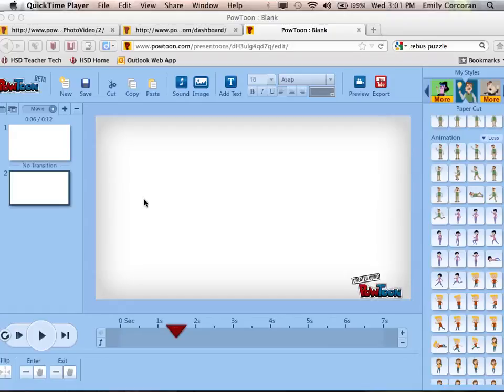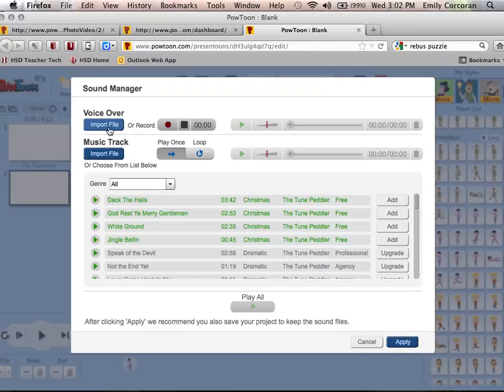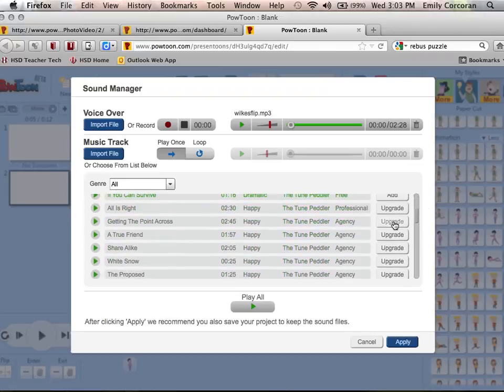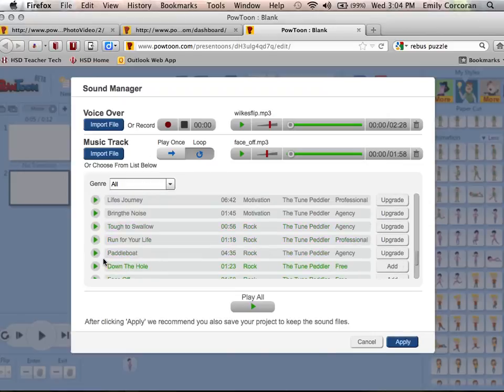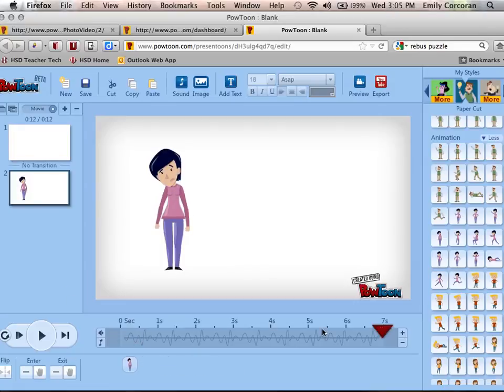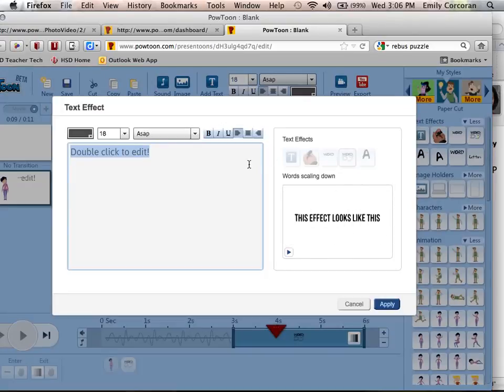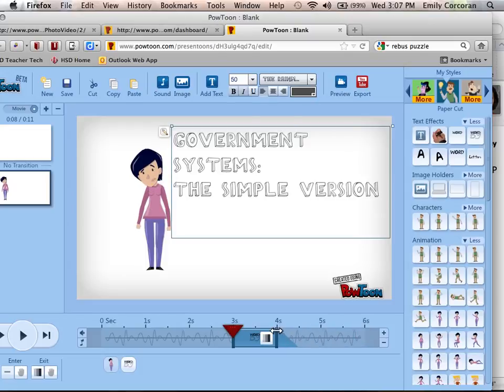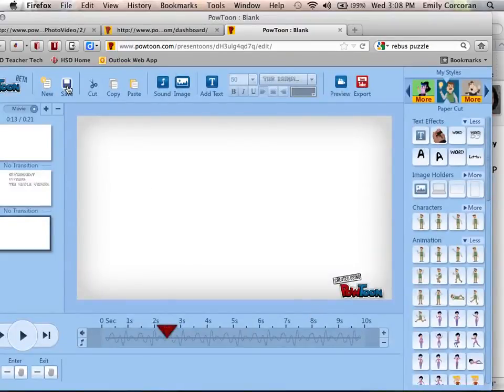Screencast3 PowTOON - Sound & Audio